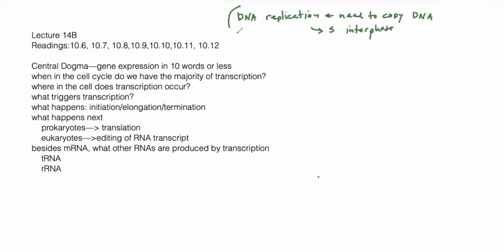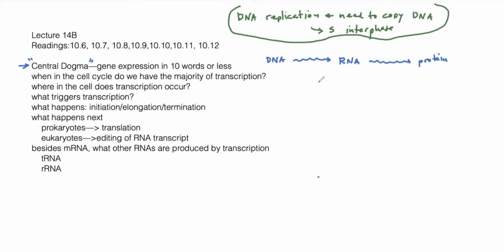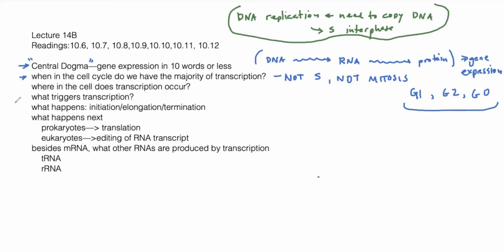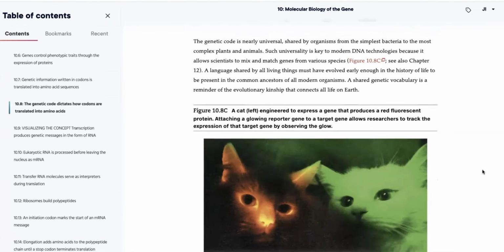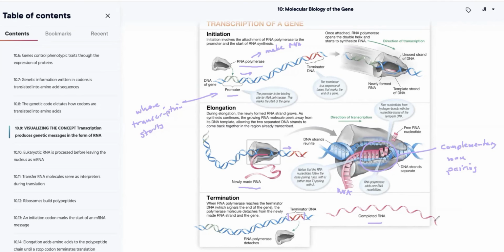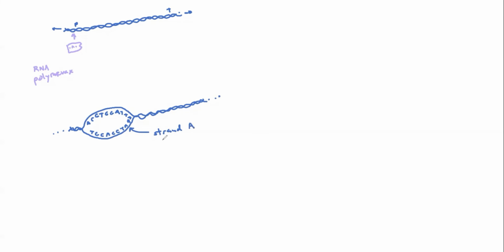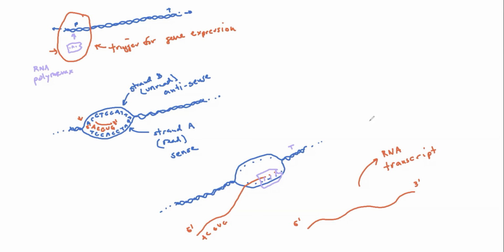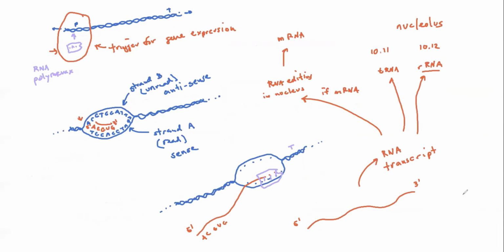BIO110 MiraCosta Lecture 14B (Transcription)